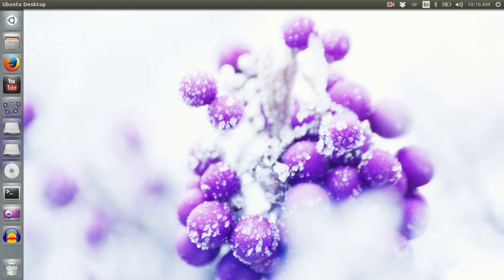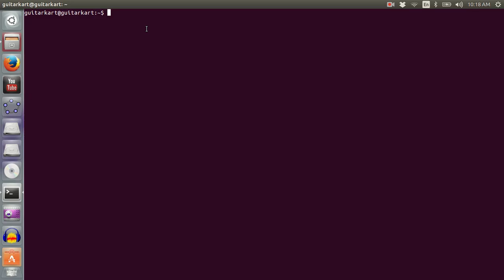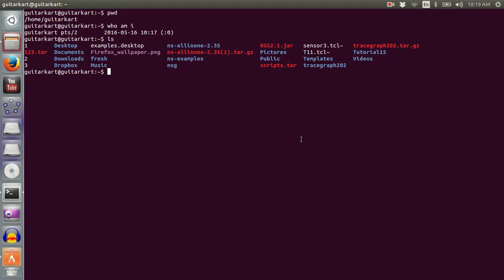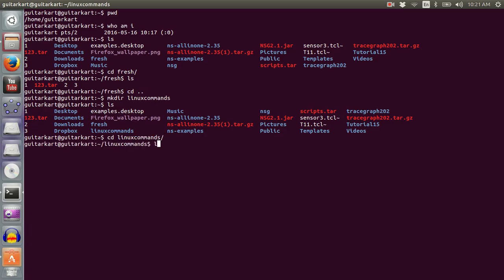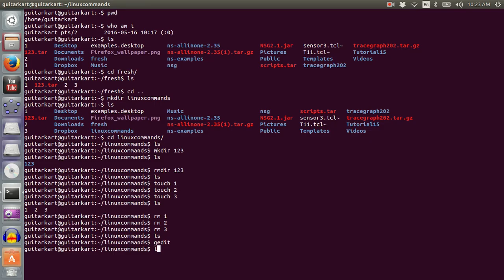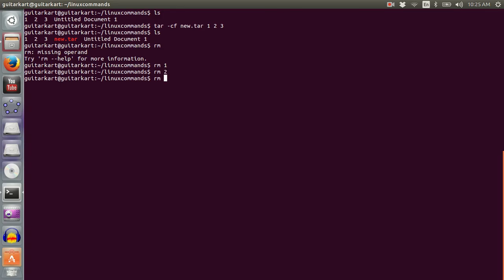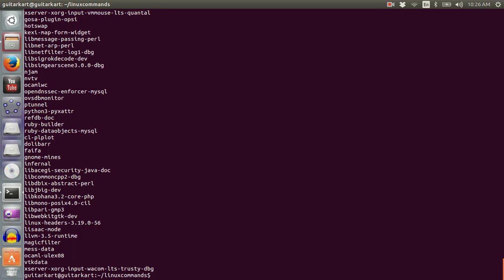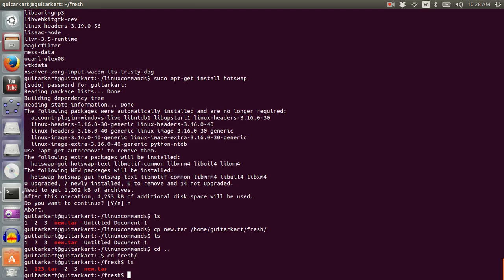Linux Tutorial : 2 - Linux Instruction/Command Set for Beginners